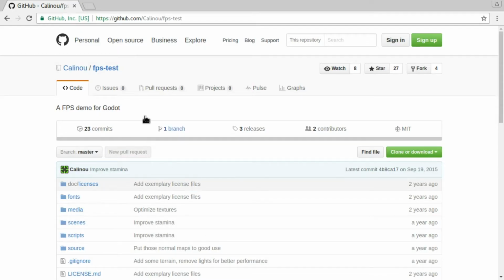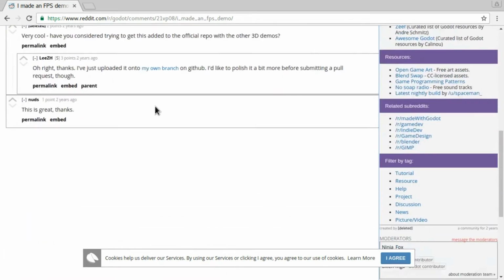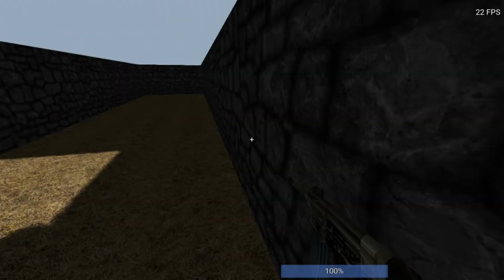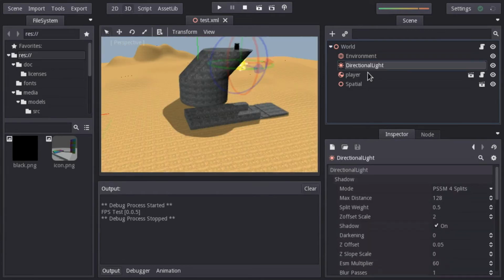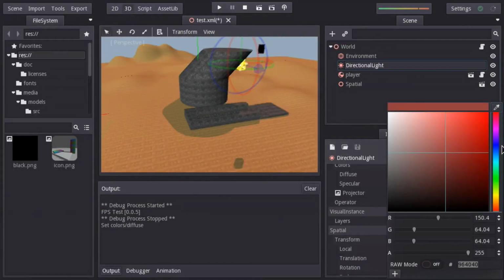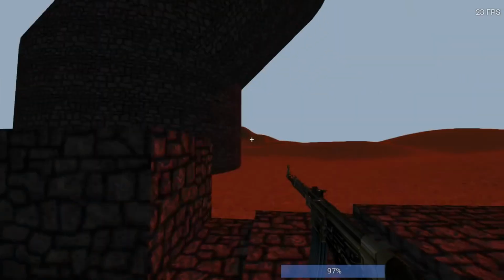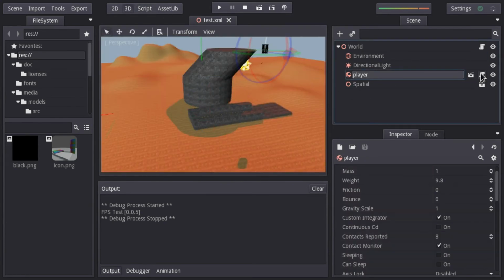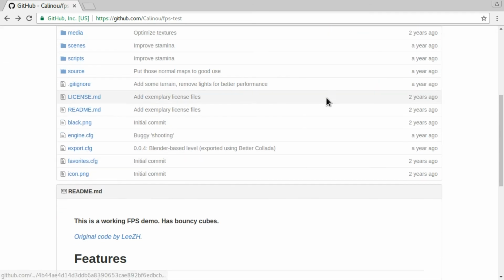Godot Engine FPS Example + Code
First-Person Shooter game source code sample for the Godot open source gamedev engine.